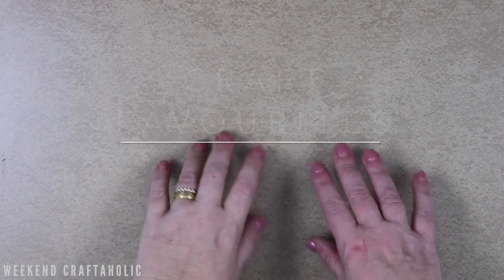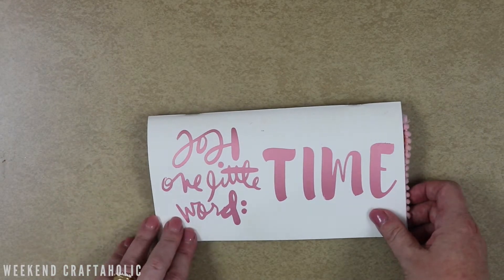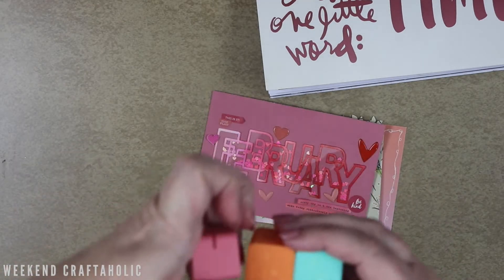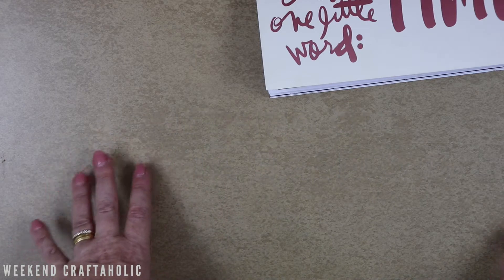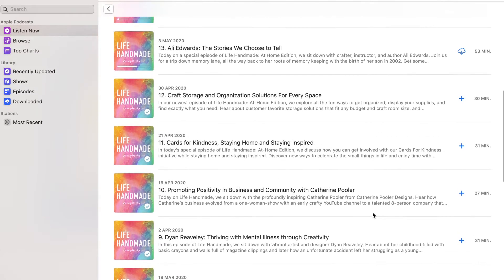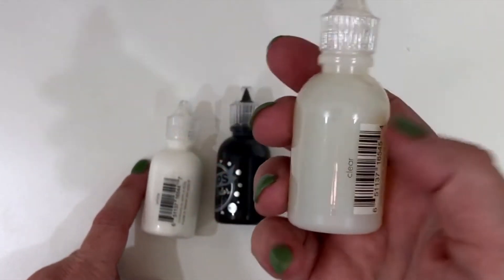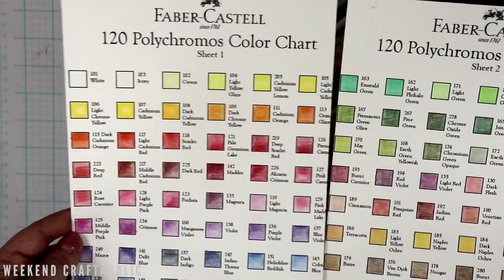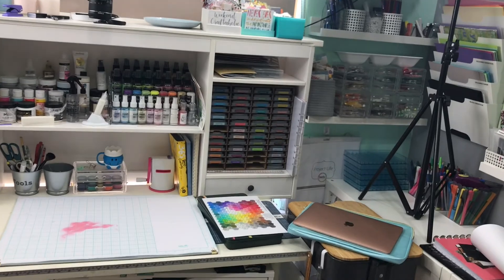Something Old, Something New || Craft Favourites || March 2021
Another short one for you this month, I haven’t really had much crafting time at all in March, but I still have some favourites to share with you.

Soft lights